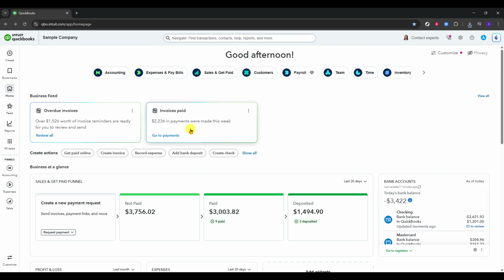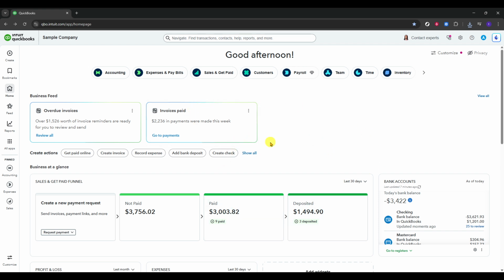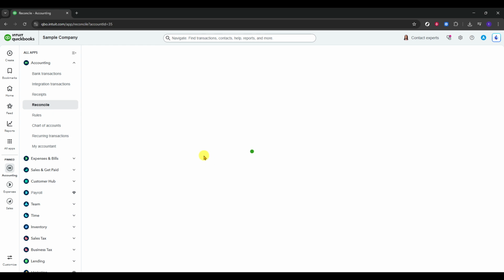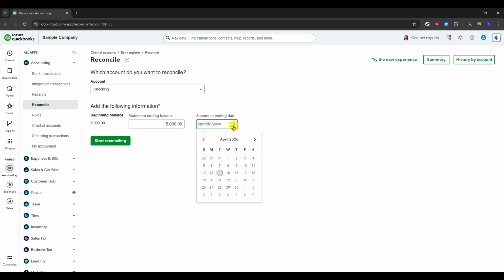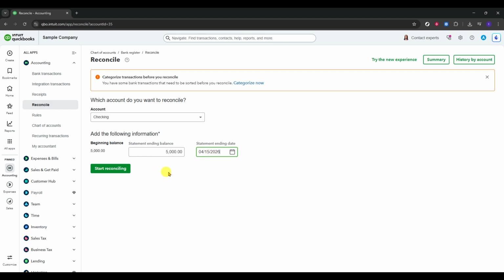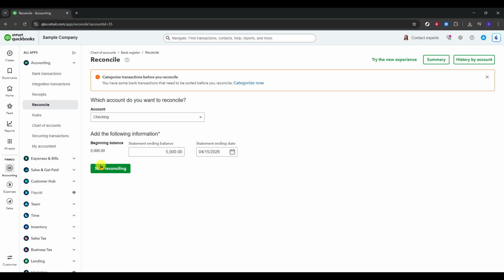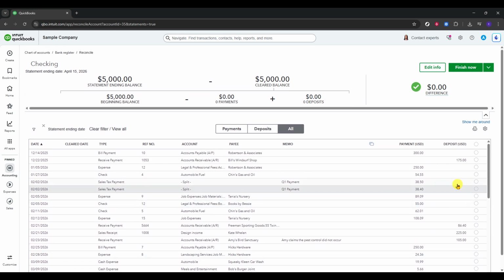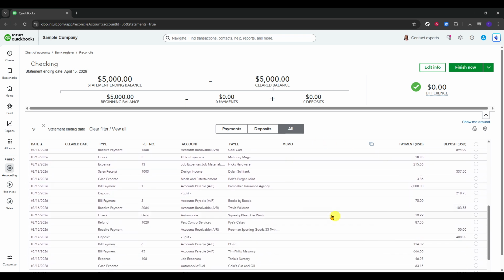How To Reconcile Bank Statements In QuickBooks Online (2026) (Quick And Easy Guide)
In this video, you will learn how to reconcile bank statements in QuickBooks Online in a simple and easy way. This step-by-step guide will show you how to complete quickbooks online reconciliation, match transactions correctly, and keep your records accurate.

We will cover how to use bank feeds, perform bank reconciliation quickbooks online, and properly handle quickbooks matching transactions inside your account. You’ll also understand the full accounting reconciliation process, how to fix reconciliation errors quickbooks, and how to review your bank register with confidence.

If you are struggling with how to reconcile accounts quickbooks or want a clear quickbooks reconciliation steps tutorial, this video will help you manage your quickbooks online bookkeeping and improve your overall finance management with ease.